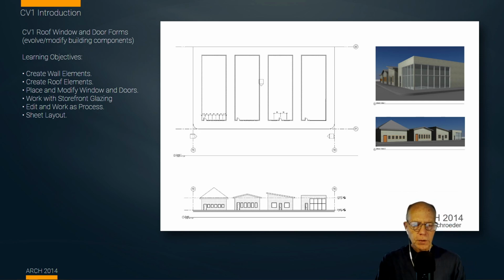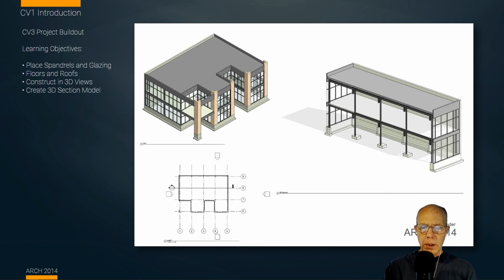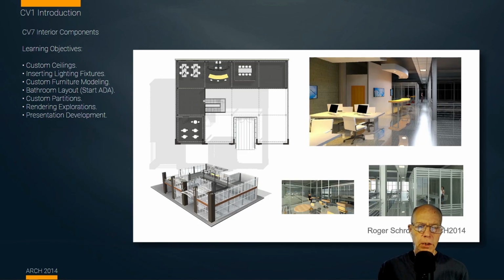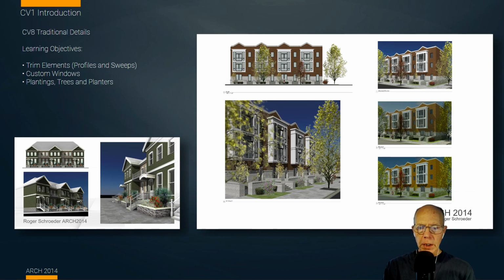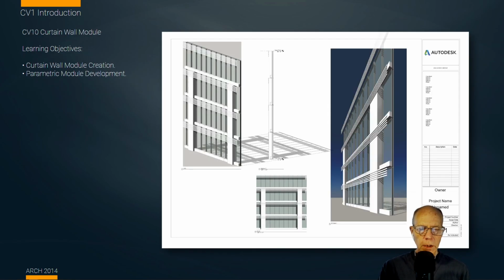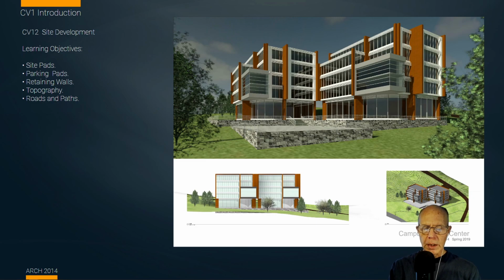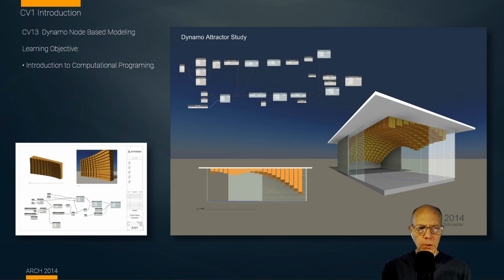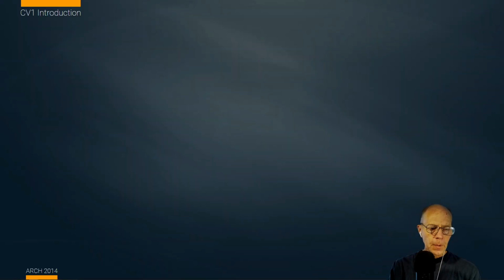CV1Lec 4 Overview of Modules 7min